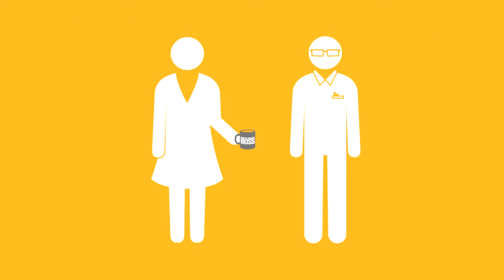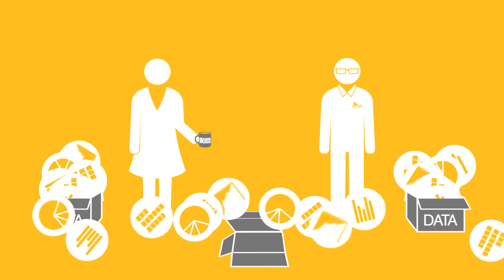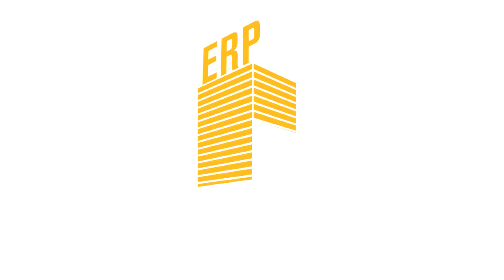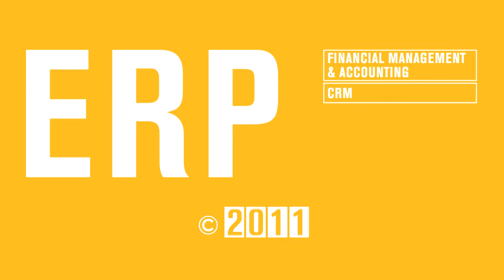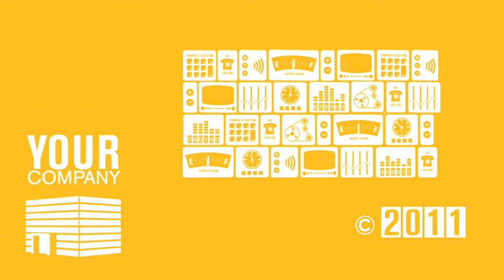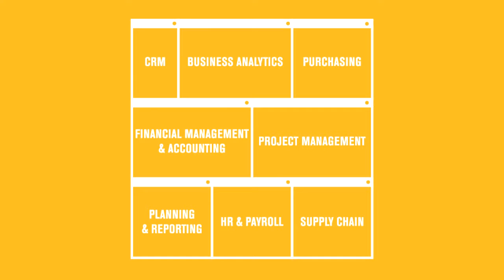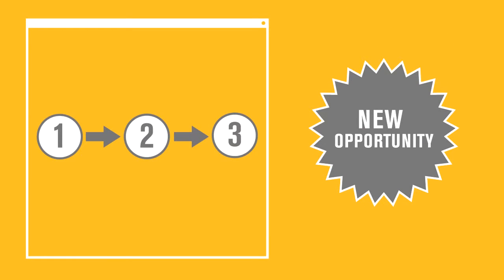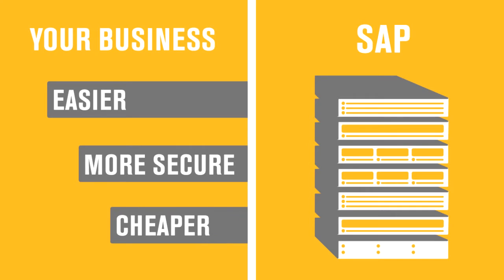SAP Business ByDesign SaaS Made Simple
Business ByDesign is een SAP oplossing voor snelgroeiende bedrijven. Modules voor business analyses, financieel management, accounting, CRM, supply chain en veel meer kunt u gebruiken bij Business ByDesign. Kies gewoon de modules die u nodig hebt, wanneer u ze nodig hebt.